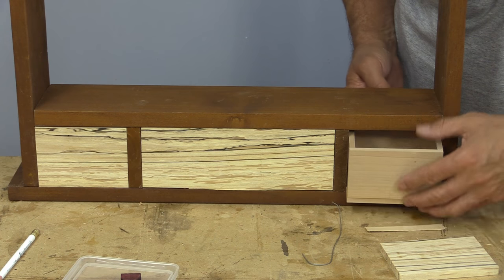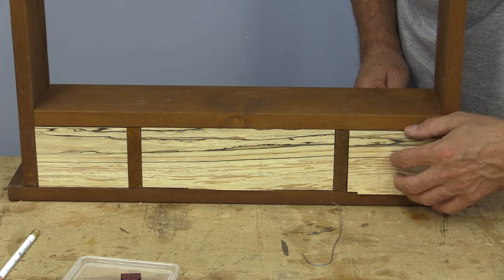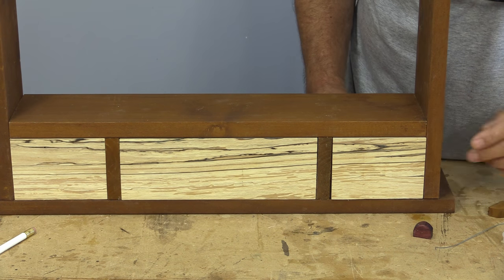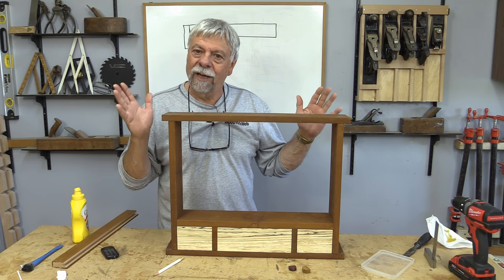How to Make Wood Shelving - Peekaboo Style Wood Shelf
In this DIY video I show how to make Peekaboo style wood shelf.
Wood Shelving units are a great way to display special items and enhance the decor of a room. This peekaboo style shelf is particularly nice because of it's backless design which makes it perfect for any location.